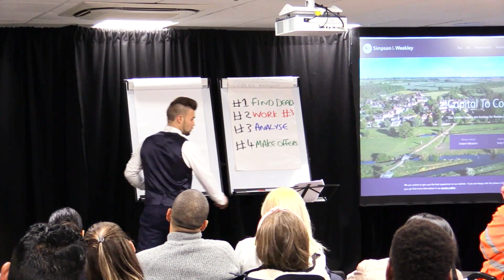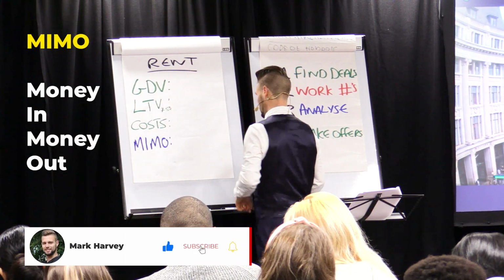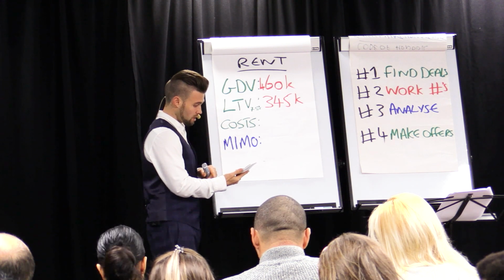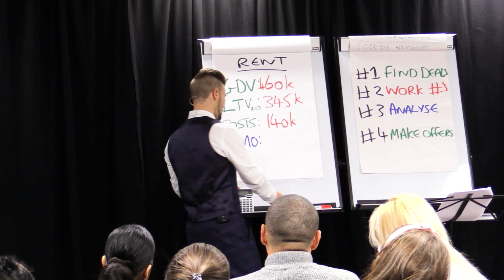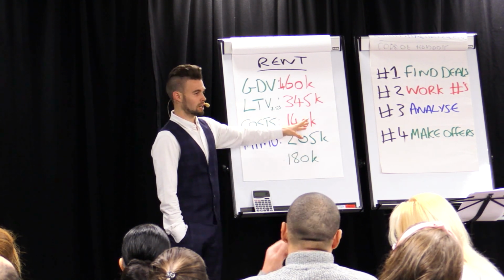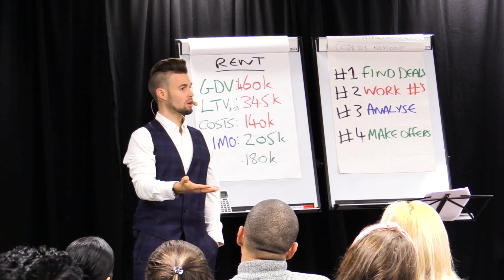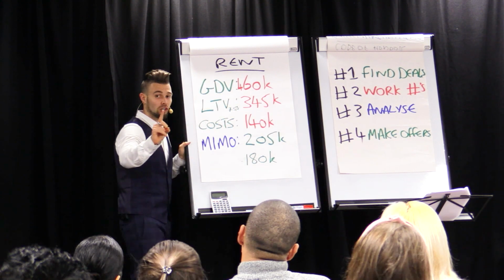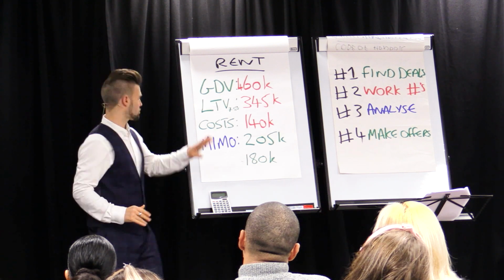How to CORRECTLY CALCULATE numbers on a RENTAL property [using the Real Life Method]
A rental property in the right location with the right numbers is one of the best vehicles that can drive you forward financial independence.

To find good property investments, it’s important to learn how to run the numbers.  And how exactly can you do that?

This video shows you how to use the REAL LIFE METHOD and why using this allowed me and hundreds of others to achieve MILLIONS in our property portfolio.

💷 Make more MONEY this 2023! Join
this 2 day Property Wealth Event 💷
00:00 Intro
02:17 A
03:36 B
04:55 C
05:45 D
06:15 E
ARE YOU READY TO BECOME FINANCIALLY FREE? 💸💸
BE PART OF THIS LIFE-TRANSFORMATIONAL PROGAMS :

5️⃣ Download my FREE "5 Ways to find deals in competitive market" workbook -

Facebook Group | Property Investors With Real Life Group